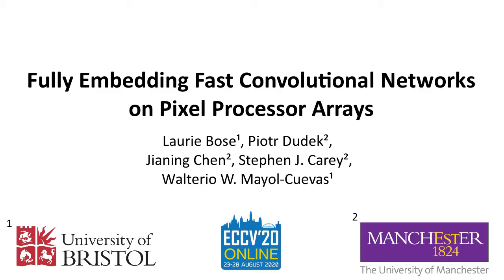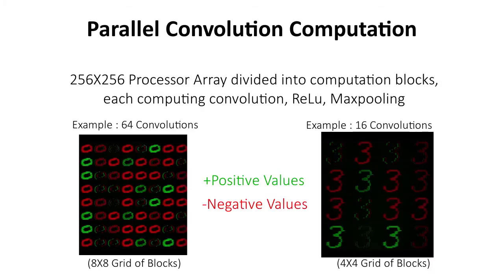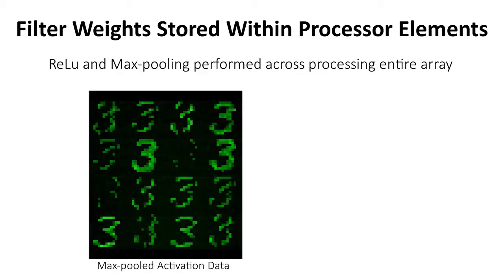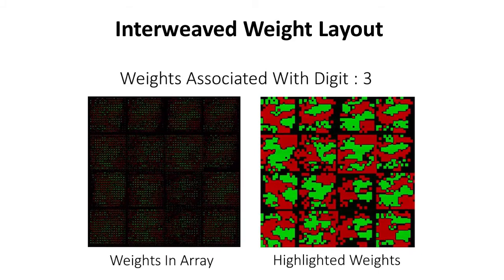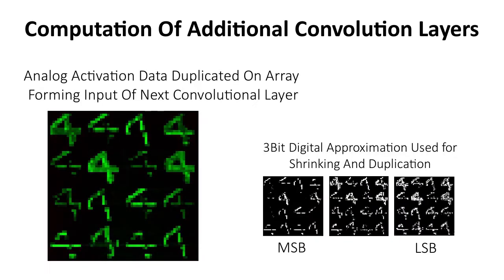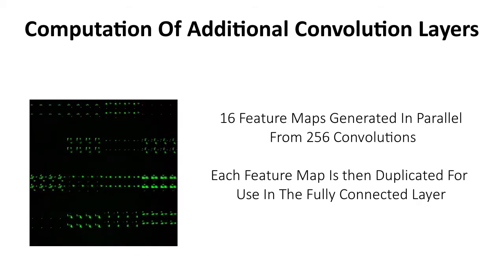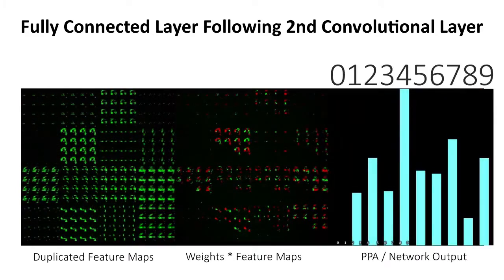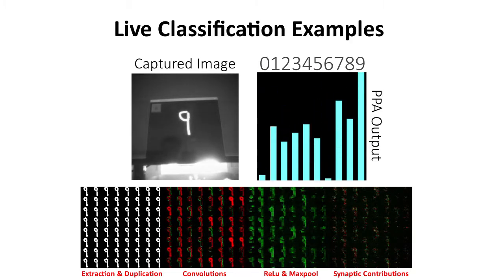Fully Embedding Fast Convolutional Networks on Pixel Processor Arrays, ECCV 2020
We demonstrate for the first time complete inference of a CNN upon the focal plane of a sensor. The key idea behind our approach is storing network weights "in-pixel", allowing the parallel analogue computation of the SCAMP PPA to be fully utilized.

This current work considers a baseline task for digit classification at over 3000+ frames per second. We are moving into more sophisticated tasks and our approach is general enough to easily transfer to future Pixel Processor Array devices.

Laurie Bose, Jianing Chen, Stephen J. Carey, Piotr Dudek and Walterio Mayol-Cuevas. Fully Embedding Fast Convolutional Networks on Pixel Processor Arrays,. European Conference on Computer Vision, ECCV 2020.